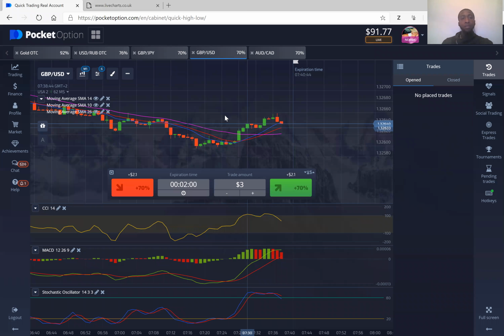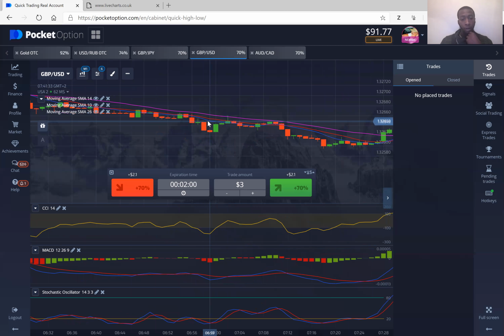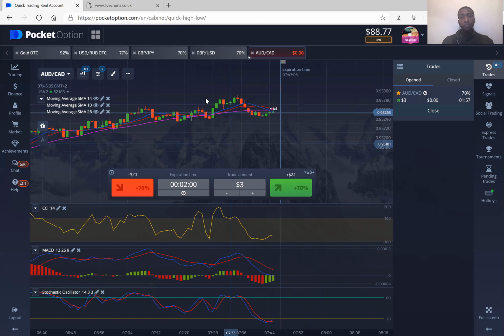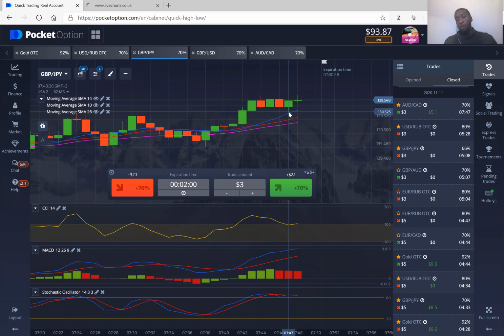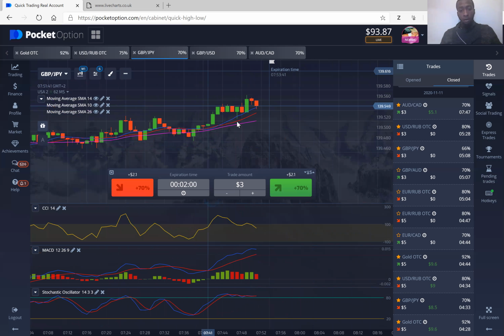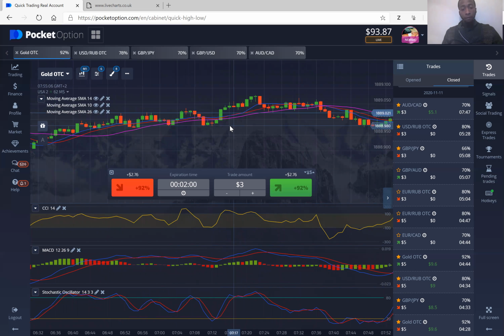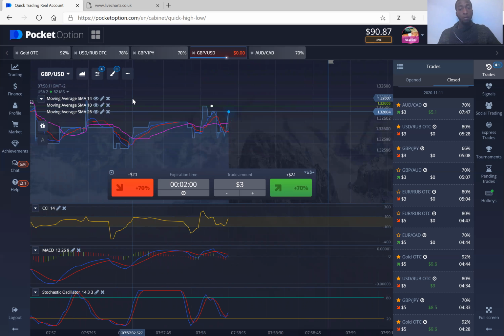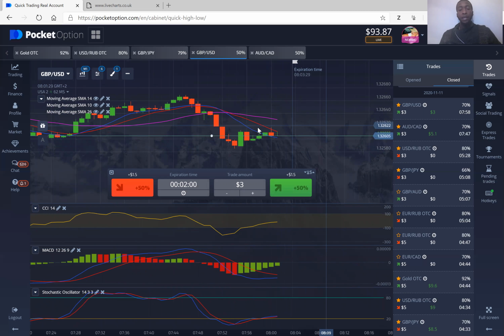MORE HFX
HFX ( High Frequency Forex) Trading